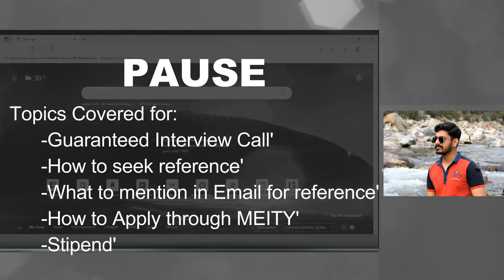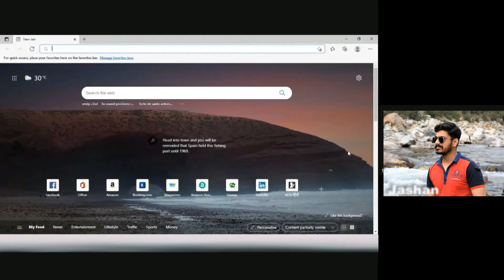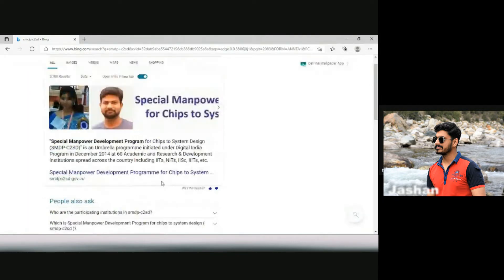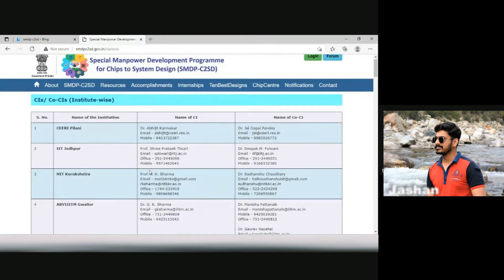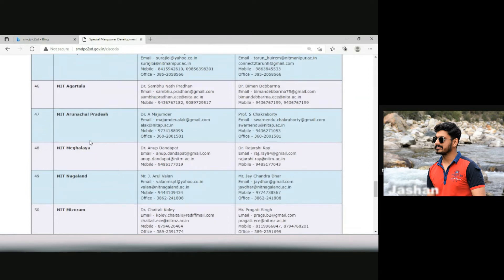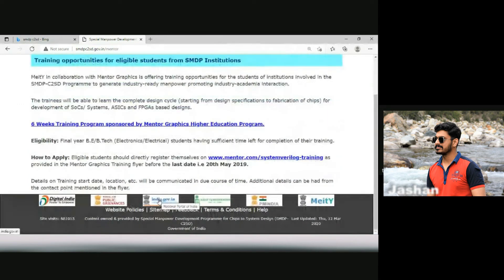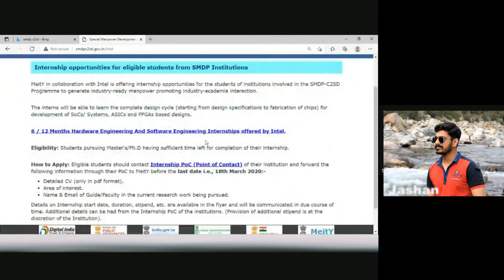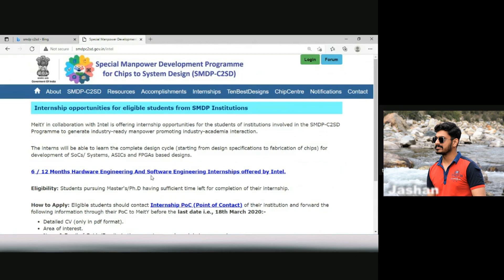SMDP-C2SD Platform for guaranteed Interview Call ✌️ || VLSI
Hello Guys!
This video will surely help to get reference for job application at Intel, Mentor Graphics and NxP.

00:00 Introduction
01:35 How to Apply
04:30 What to add in Email for reference